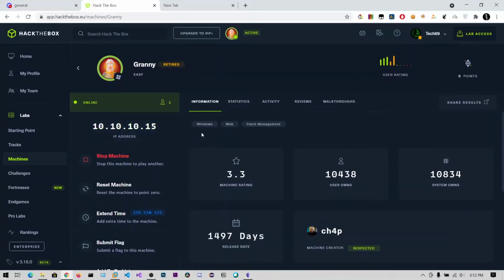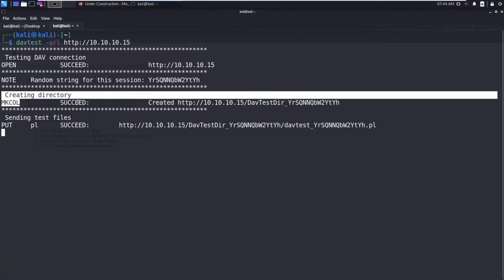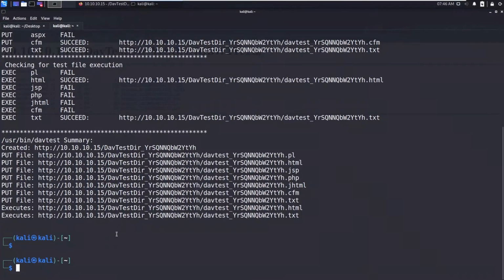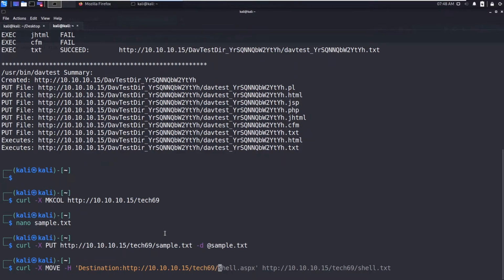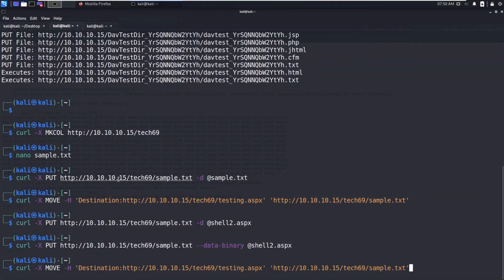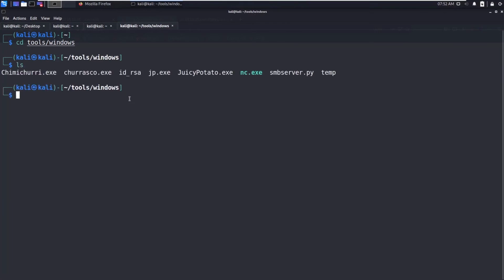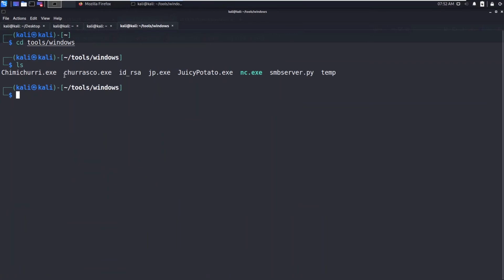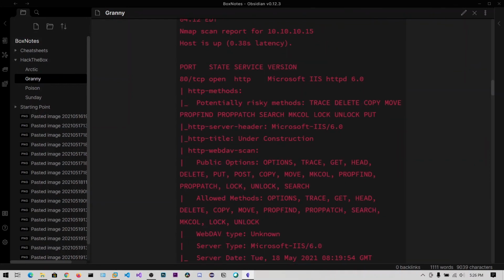HackTheBox - GRANNY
🔗 Social Media 🔗